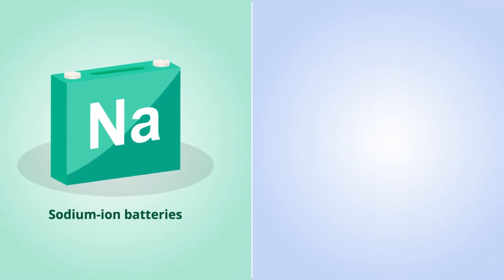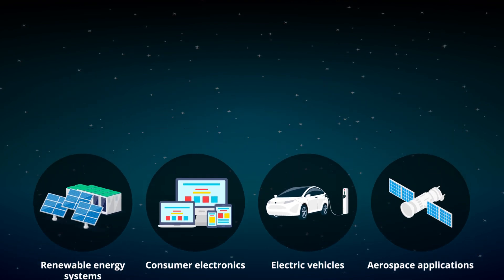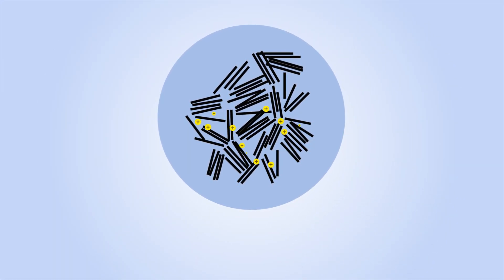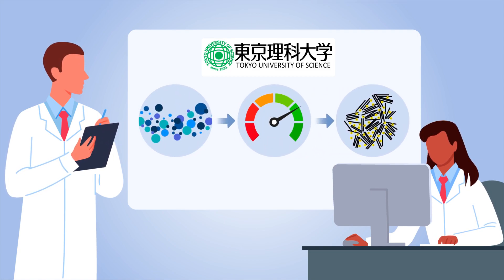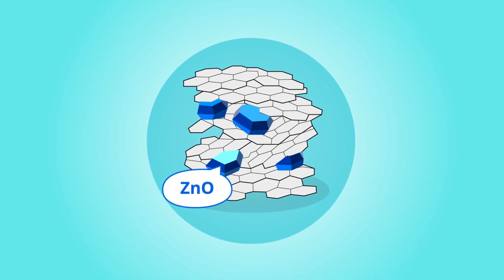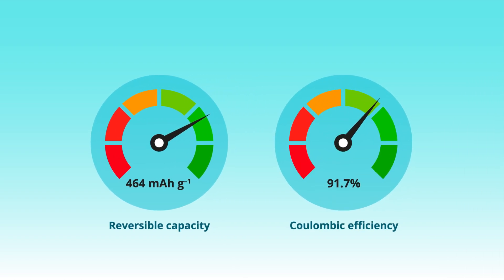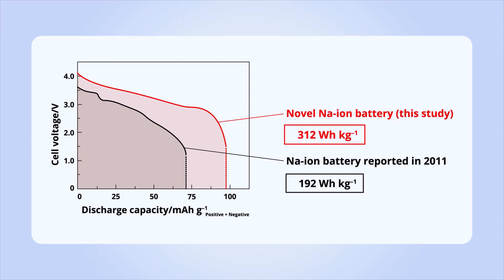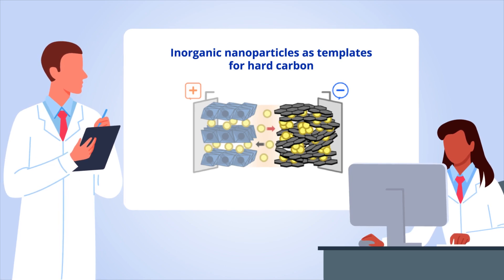Towards Hard Carbon Electrodes for Sodium- and Potassium-Ion Batteries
Although lithium-ion batteries are ubiquitous, their many disadvantages are motivating scientists to look for alternative battery technologies, including sodium- and potassium-ion batteries. However, the energy density of these batteries is still much lower than that of lithium-ion batteries. Now, in a recent study published in Advanced Energy Materials, TUS researchers present an innovative strategy to vastly improve the capacity of hard carbon as an electrode material for both sodium- and potassium-ion batteries. Their findings put us one step closer to next-generation batteries, which will be less expensive and more environmentally friendly.